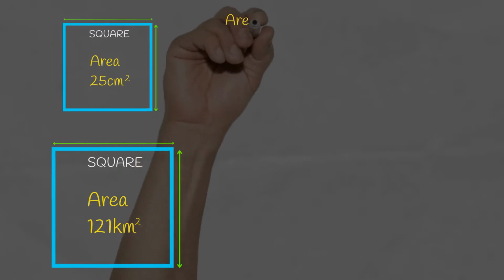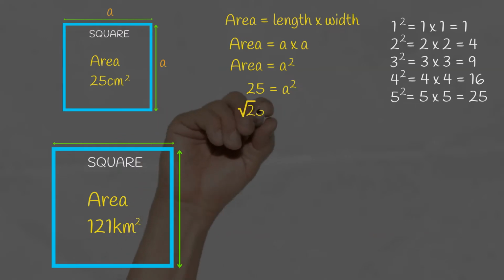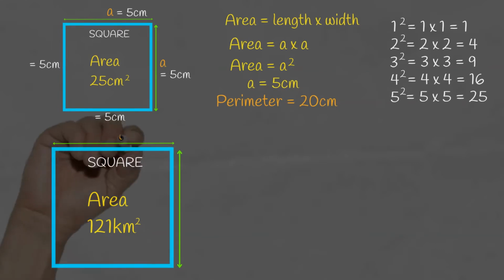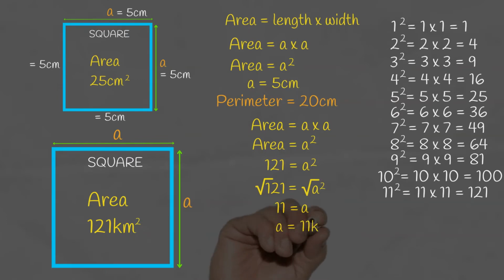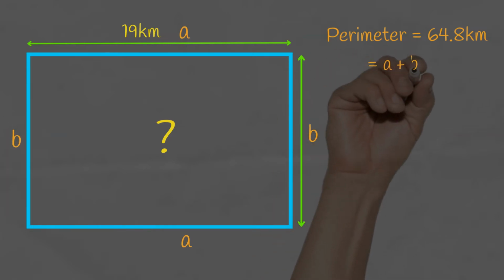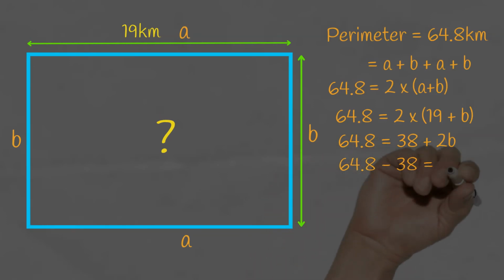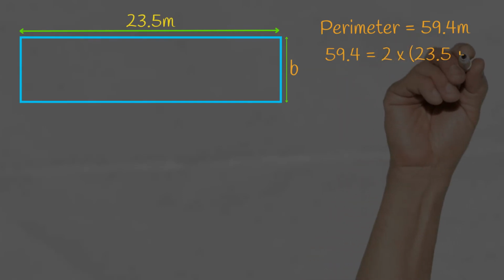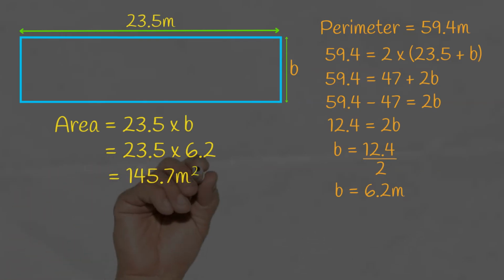BASIC GEOMETRY : Rectangles 4 : Area and Perimeter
This is the follow up video to the video of finding the area of a rectangle.

Video covers:
Finding the length, width and perimetere of a square from its area
Finding the width and area of a rectangle from its length and perimeter
Units mm,  cm, m and km